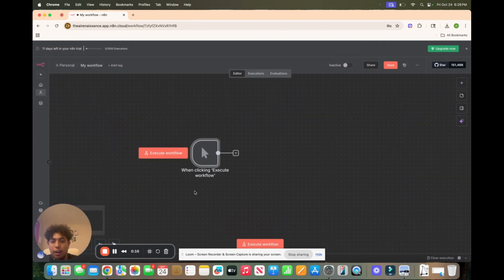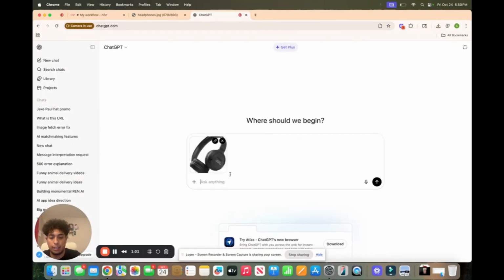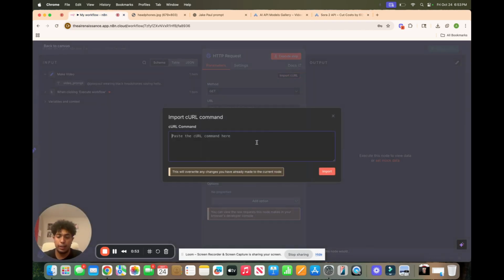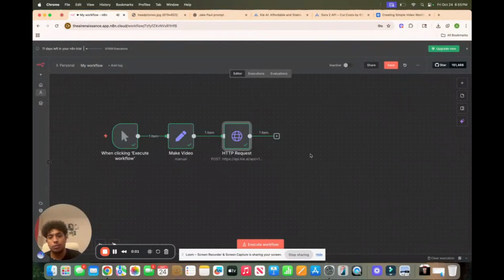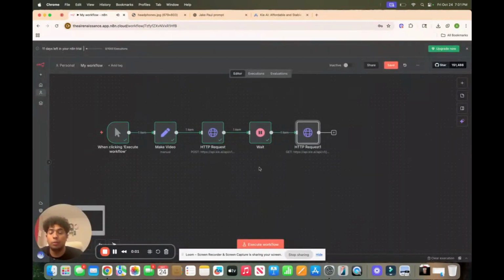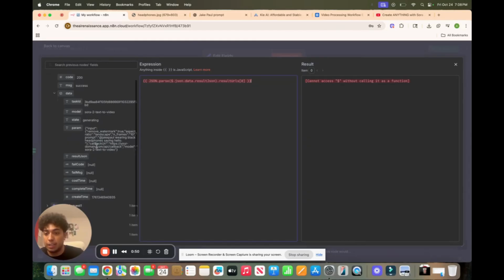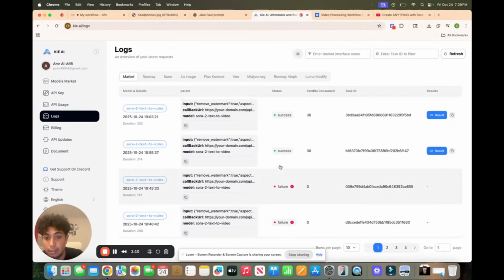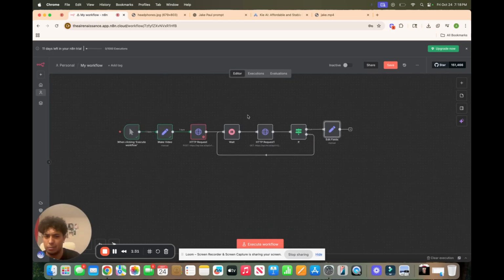How To Get JAKE PAUL In Your UGC Ads To Go VIRAL (SORA 2 & N8N)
We automated the whole process using n8n workflows and Sora 2 AI, and the results are next-level 🔥. See how Jake brings the energy while AI does the heavy lifting for viral ad creation.

💡 Want to create your own viral ads with AI? This is the ultimate example of human + AI collab in action!

💬 Comment “Sora 2” if you’re ready to automate your ads!